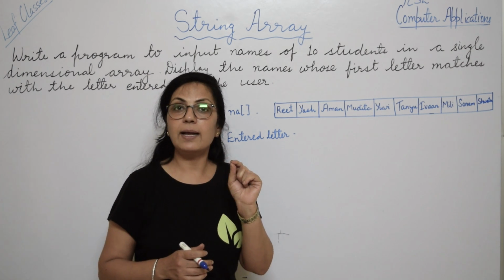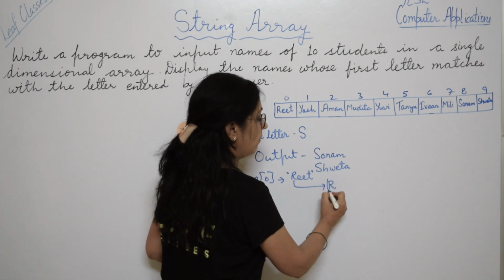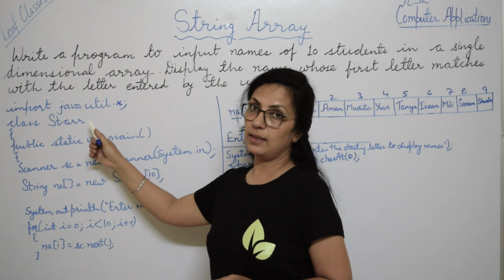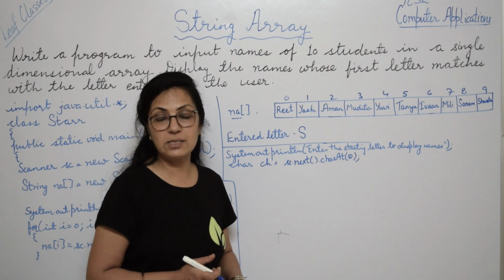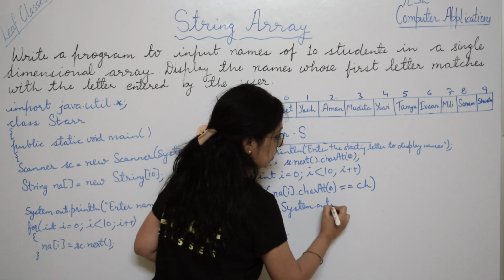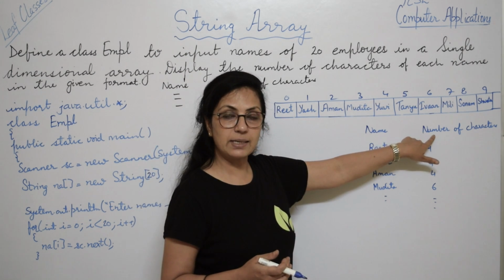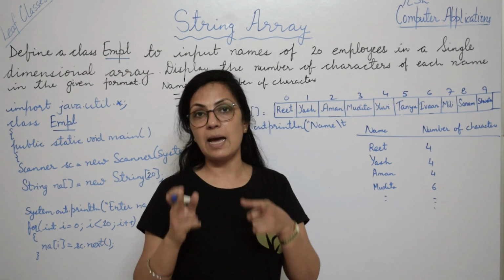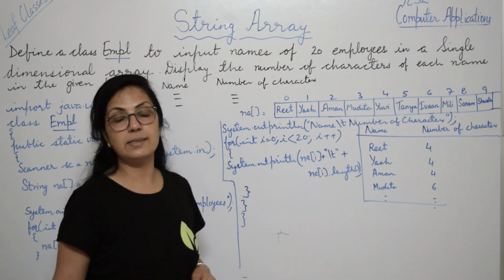PROGRAMS | STRING ARRAYS | ICSE X | Computer Applications | Anjali Ma'am